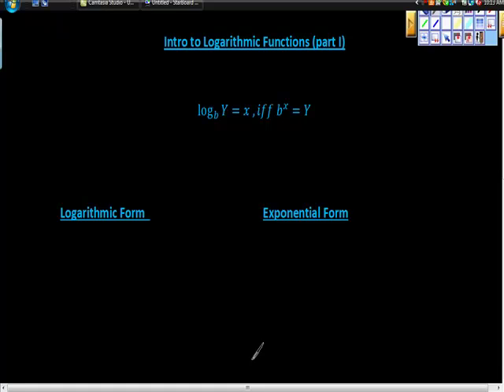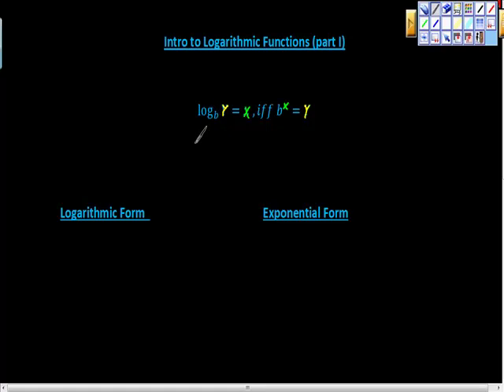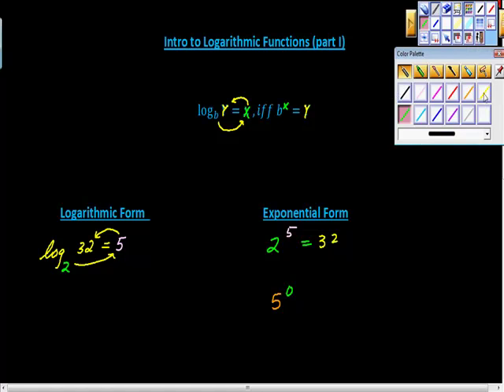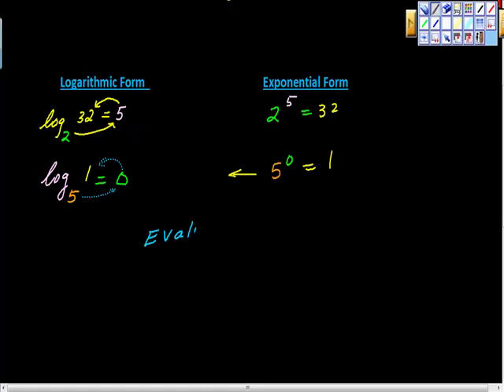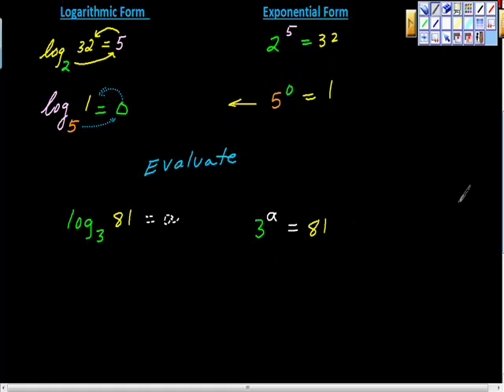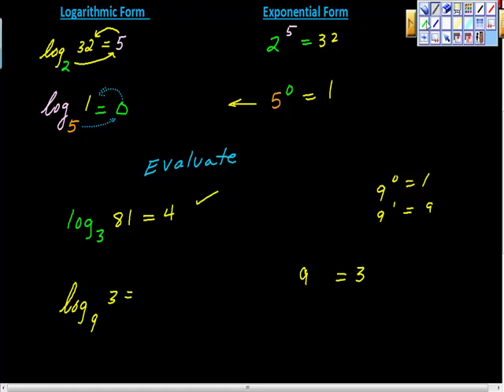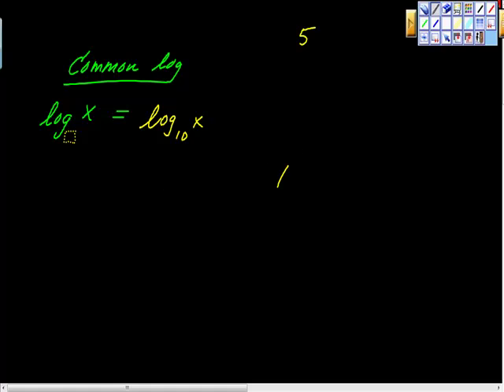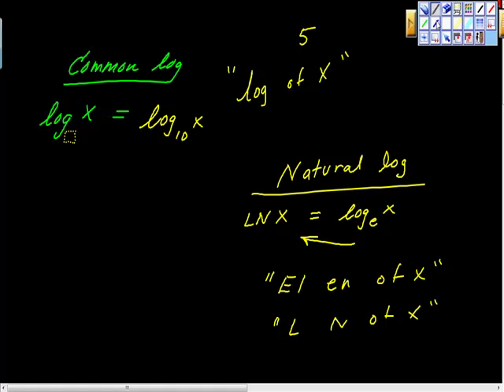Intro to Logarithmic Functions Pt I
Changing exponential equations into logarithmic Equations.  Evaluating exponential expressions.  This is a great video!